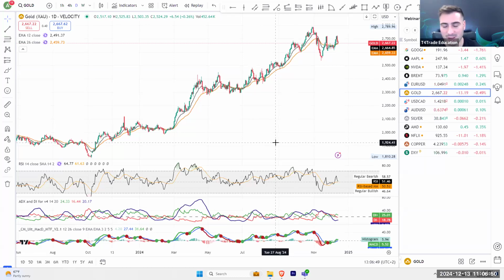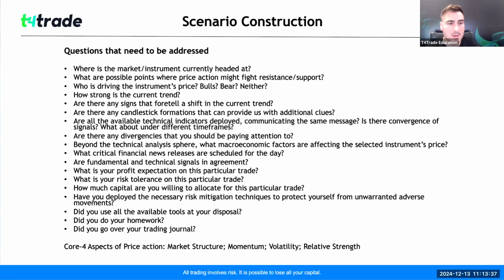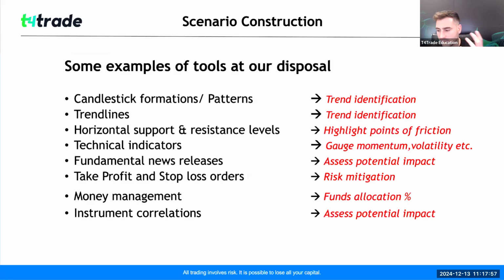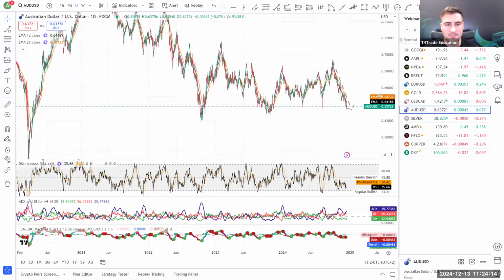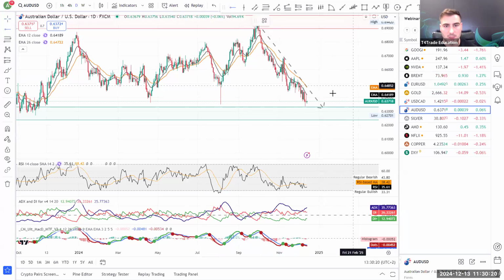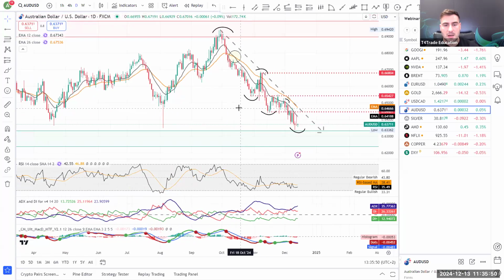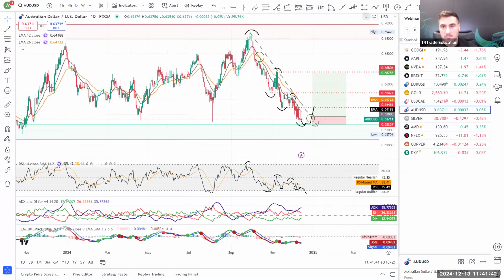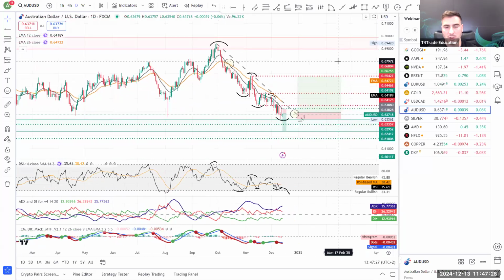Live Trading Session - 13.12.2024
In this webinar we will cover the following topics:

• Find potential plays
• Put into practice covered material
• Use of technical indicators
• Live demonstration